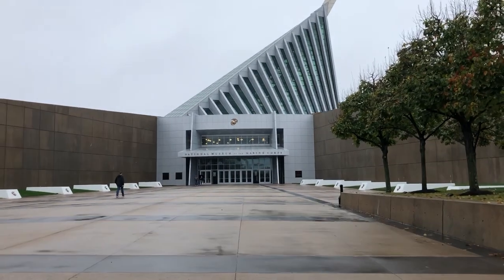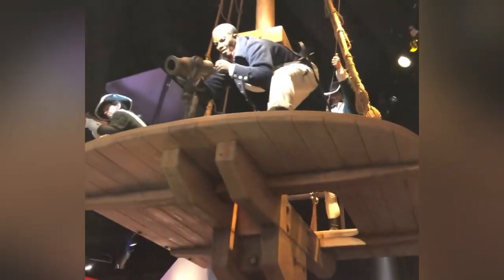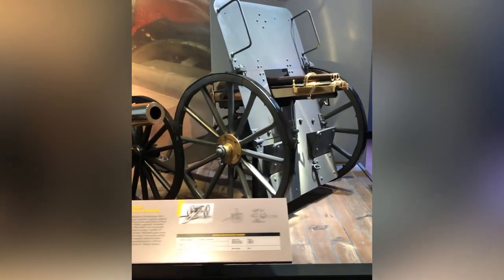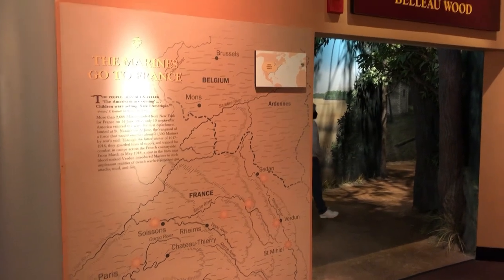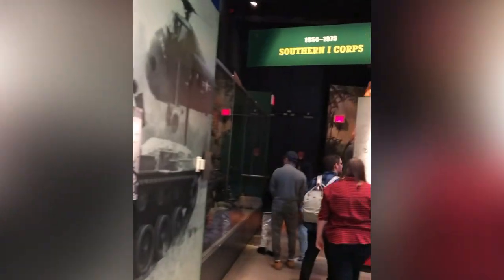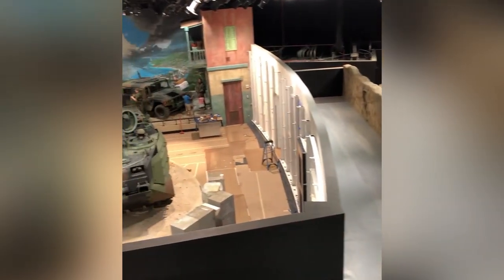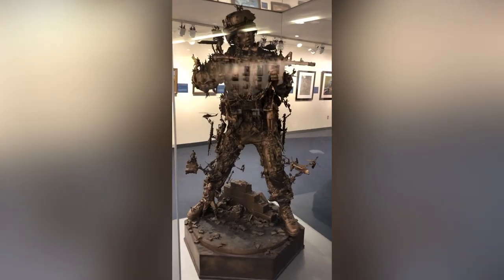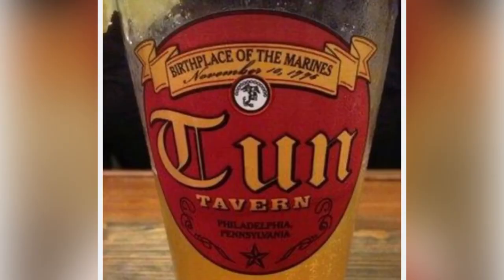Tour of the Marine Corps Museum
In this video we visit the National Museum of the Marine Corps. Definitely one of the best military museums I’ve ever seen, so come along as I share some of the highlights that hopefully inspire you make a visit yourself.